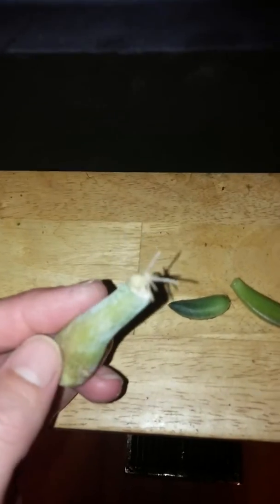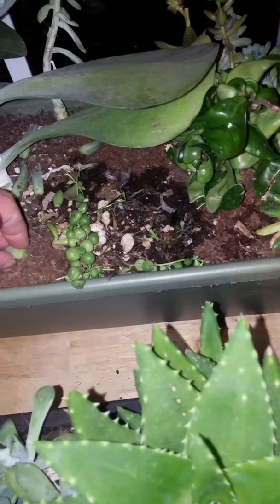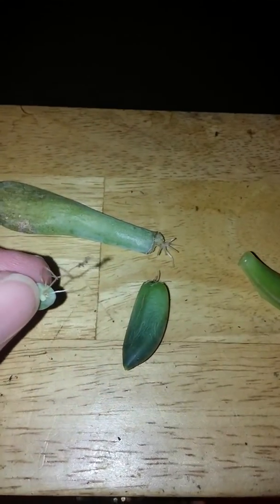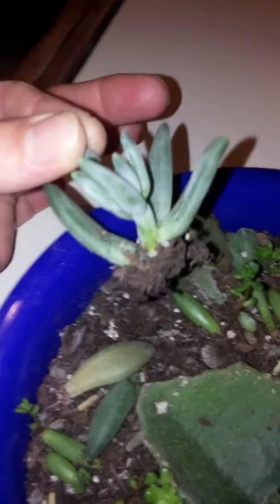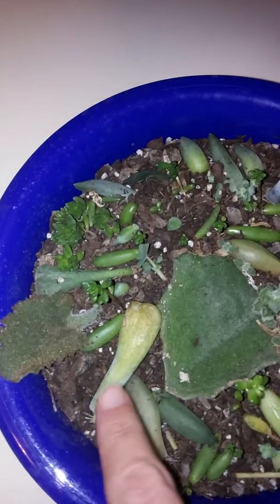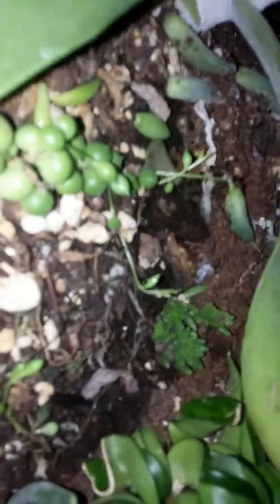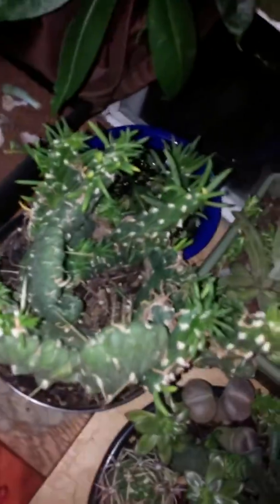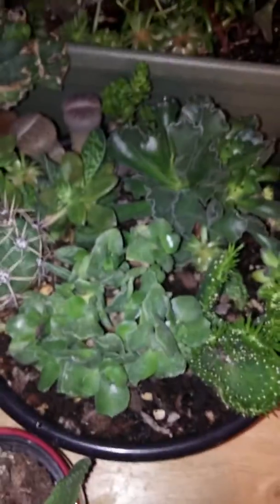Making succulents from leaves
How to grow your very own succulent plants from a leaf